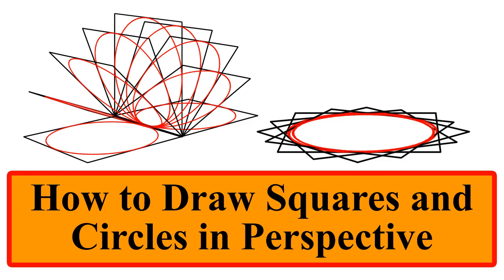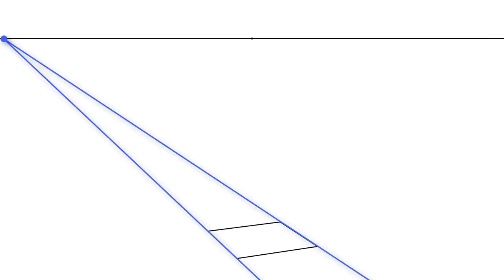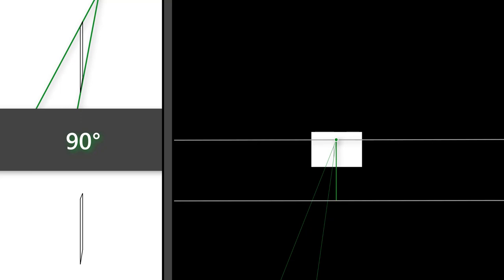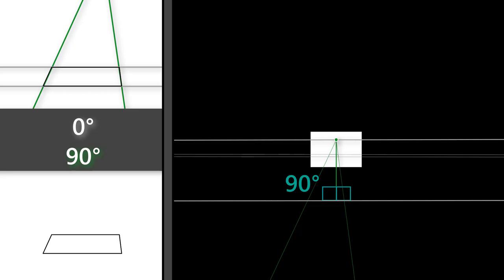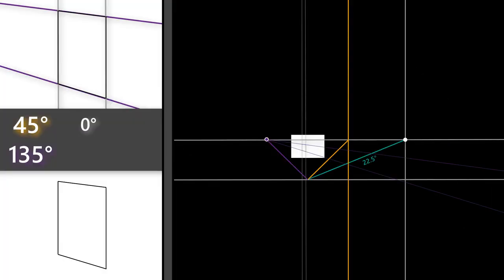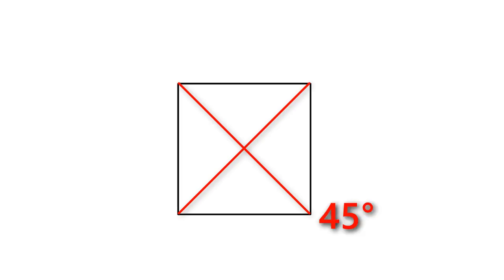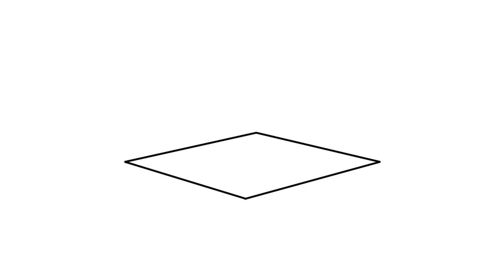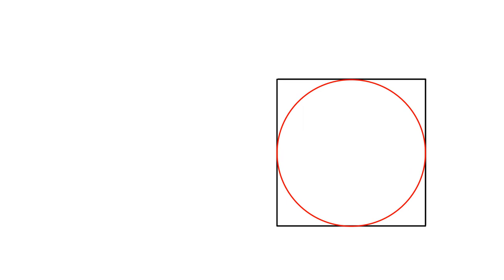How to draw squares and circles in perspective [Where to place vanishing points]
Learn how to draw squares and circles in perspective at any vertical or horizontal rotation. This video covers where to place vanishing points for different square rotations and tilts, how to draw perfect squares in perspective, and how to use squares in perspective to make circles in perspective.